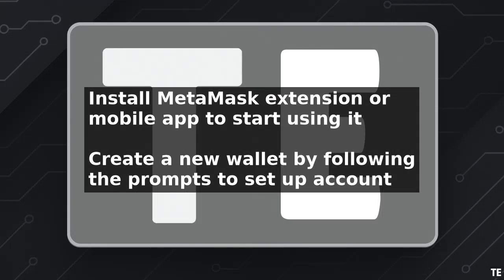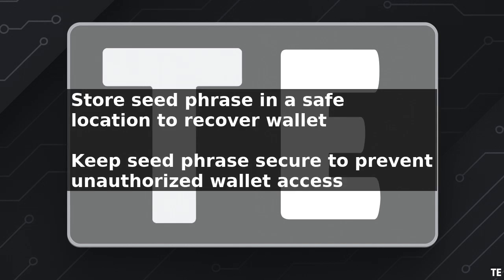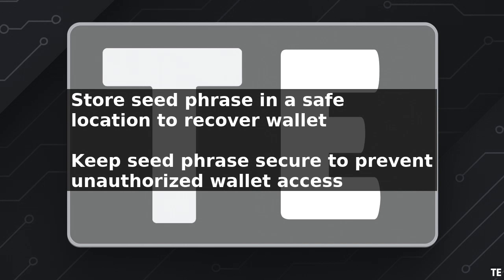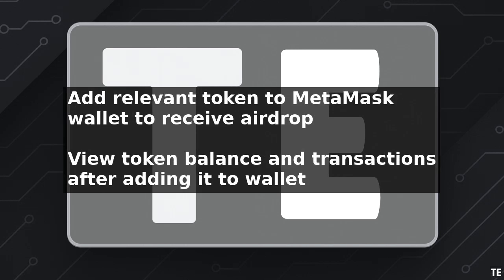How To Use Metamask For Airdrop (2025)